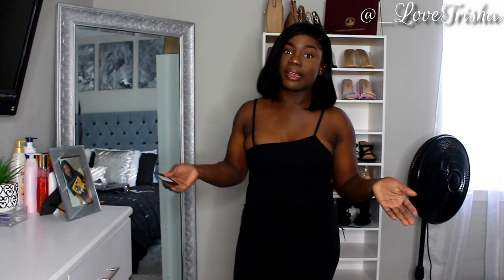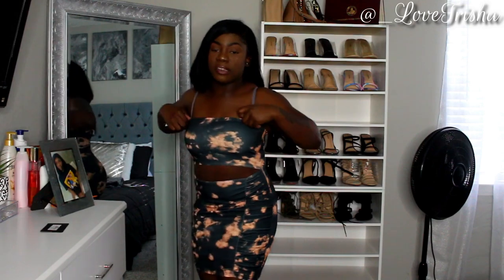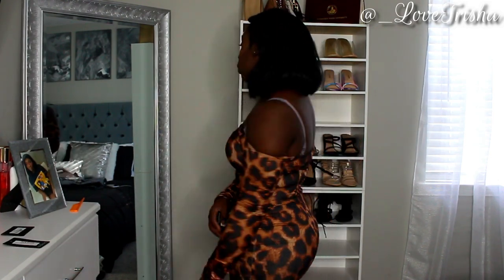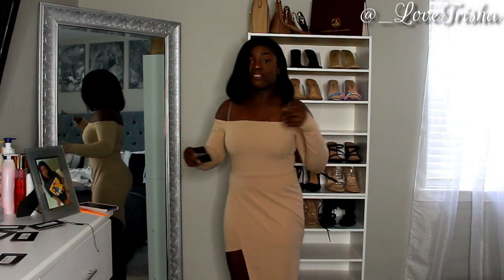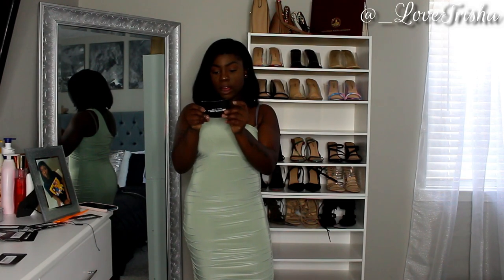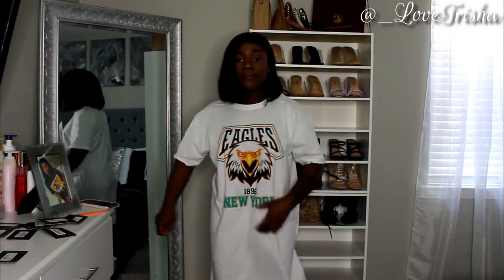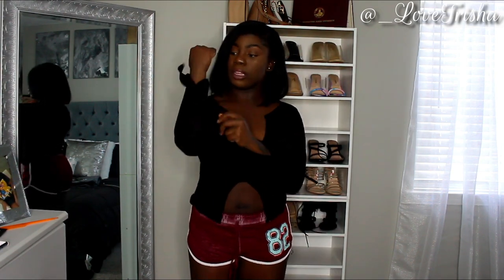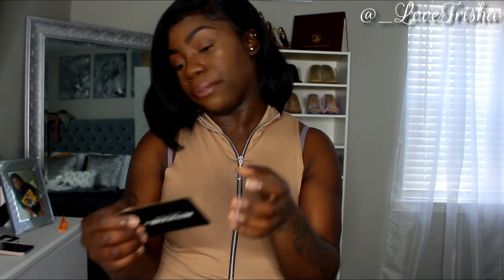PRETTYLITTLETHING CLOTHING HAUL 2020| TRY ON HAUL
I hope you guys are enjoying my clothing hauls and staying safe in quarantine. So you guys know I been spending my coins on clothes, so I figured it would be a good time to try some clothes from PRETTYLITTLETHINGS and do a haul, I’ve never bought anything from them so I wanted to try their clothes and bring you this pretty little thing clothing haul. Hope you guys enjoy the haul!

PIECES

Shape Black Jersey Tie Front Long Sleeve Crop Top

Shape Black Slinky Cut Out Side Ruched Bodycon Dress

Multi Tie Dye Bandeau Cut Out Ruched Bodycon Dress

Shape Black Brushed Rib Long Sleeve Top

White Late Night Fitted T Shirt

|Music|

Intro:
CFM Production